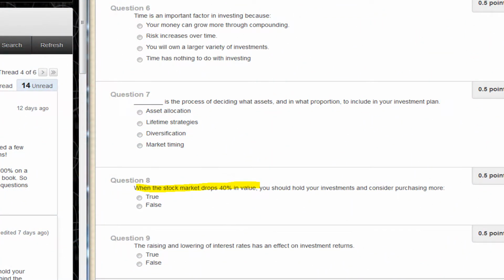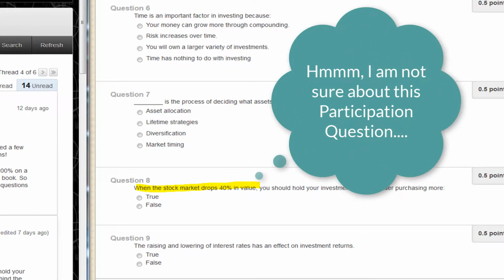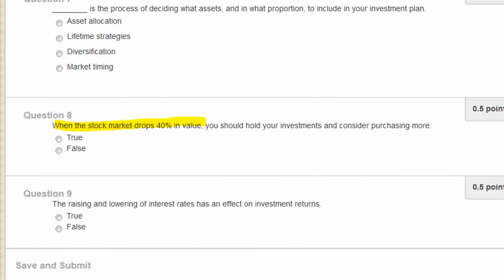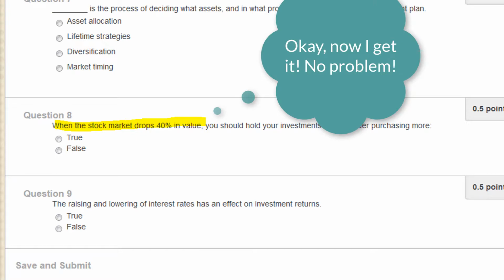PFI 3381 Introduction to Unit 2